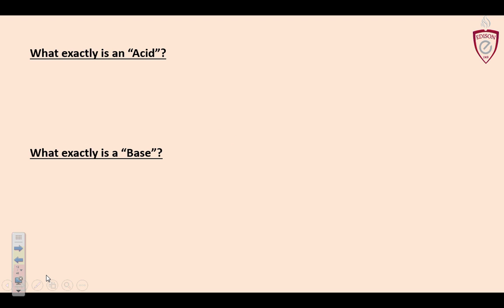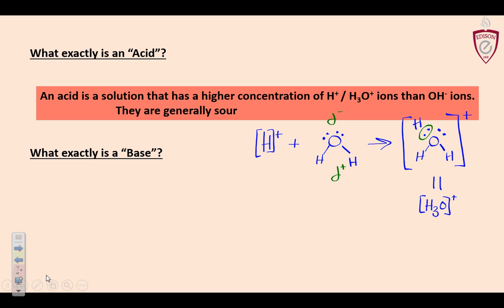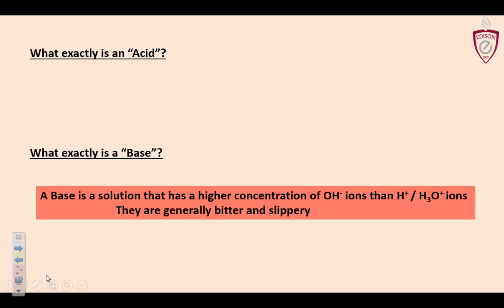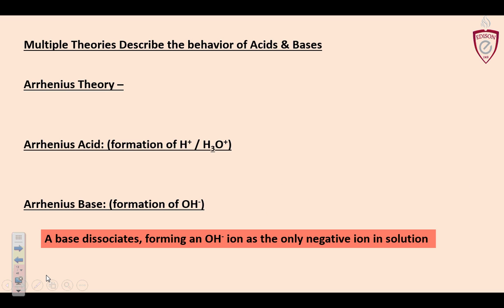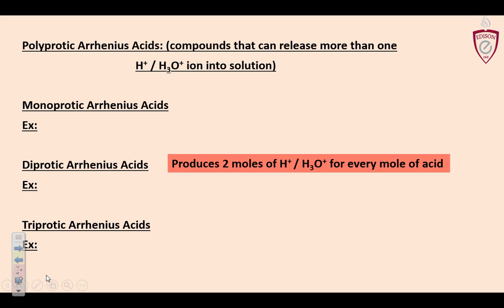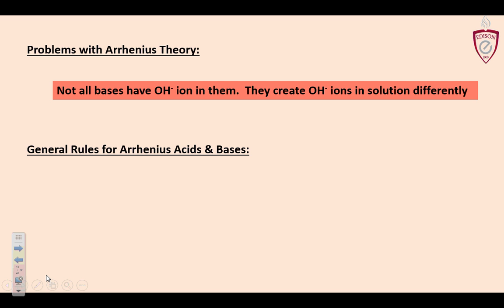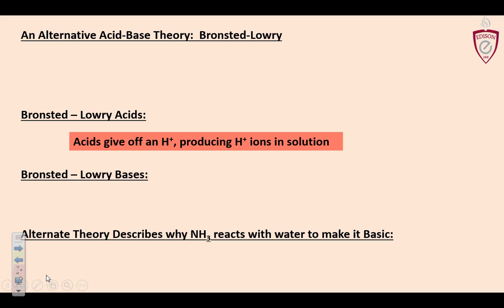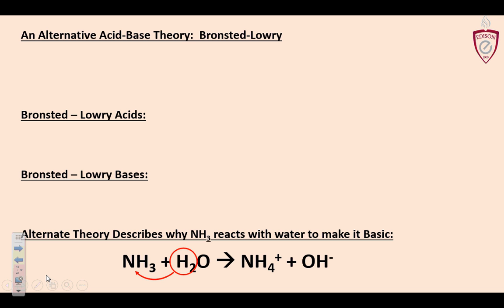Milks & MoNaCo - Unit 8 - Page 6&7 - Acids & Bases Theories